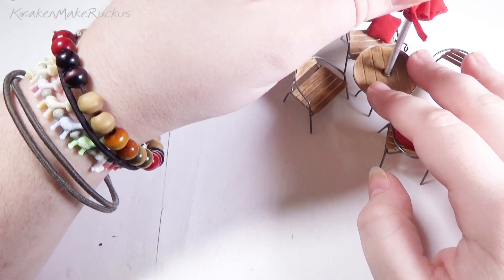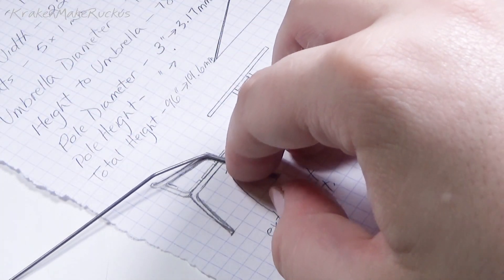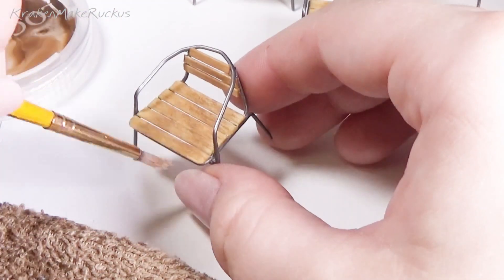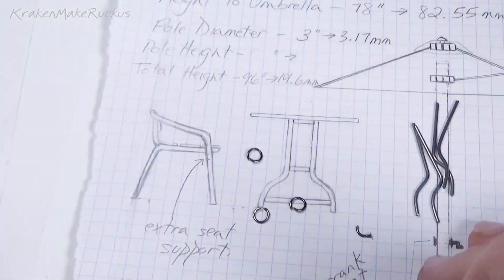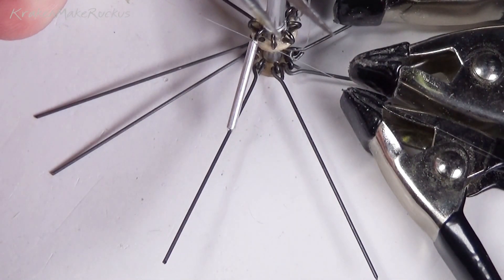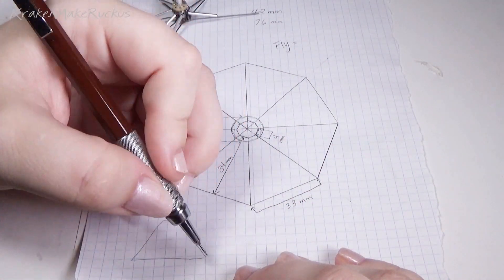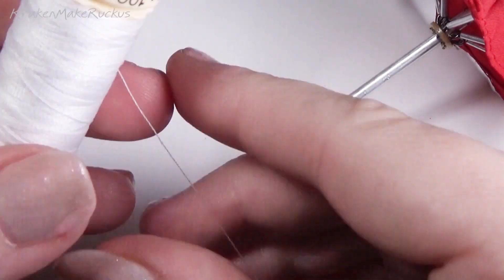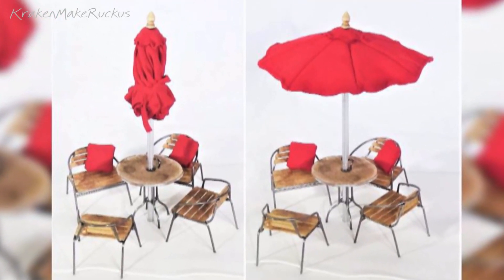Miniature Outdoor Bistro Patio Set Tutorial (actually works!) | Dollhouse | How to 1:24 Scale DIY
This adorably small miniature bistro patio set has an actual working umbrella - crank and all! The tiny dime-sized pillows are my favorite part~

Oooohhh, gracious me.

WHAT. A. TIME. I'm just horrible to y'all. I need to post way more than I do.

My internet is still whack from the hurricane so everything here has been inputted manually (links and such). Hopefully, it all works.

HERE'S THE LIST OF CHARITIES, YOU GOOD SOUL

Texas Art Supply!

Micro-Mark!

Most miniature artists create their products in 1:12 scale. I create mine in 1:24 scale; twice as small! My main goal is to keep the detail in such tiny objects that if you were to look at it in a scene, you can’t tell it’s a miniature.

I would LOVE to hear any requests you might have! I may not do it anytime soon, but I ALWAYS write down anything I haven’t heard or thought of yet.

ドールハウスのミニチユアづくりどうがのチャンネルです。わたしのしゅみとして、つくりかたのしょうかいもします。

２４分の１（１：２４）スケール

1. First Day by Huma-Huma

2. Dana by Vibe Tracks

3. Believer by Silent Partner

5. I Wear Headphones by Silent Partner